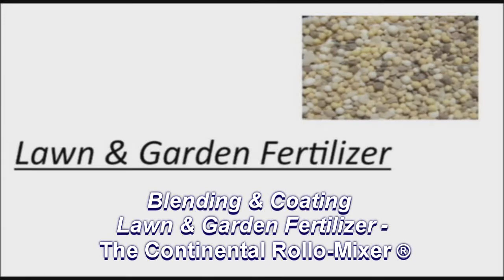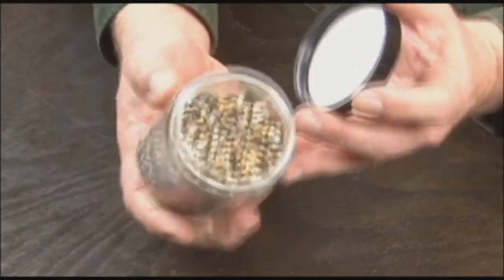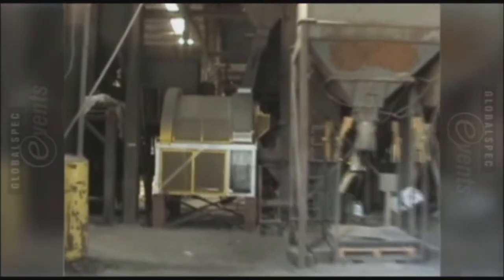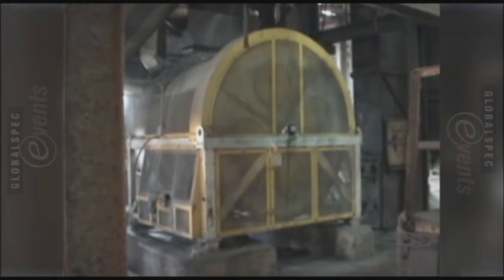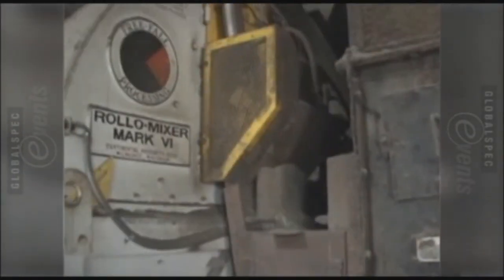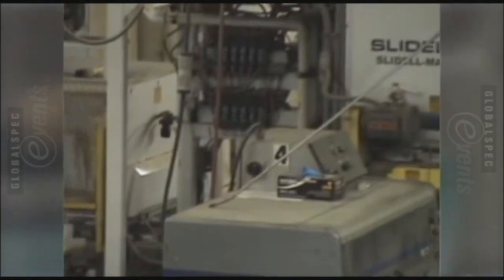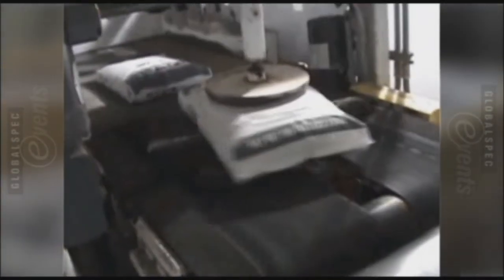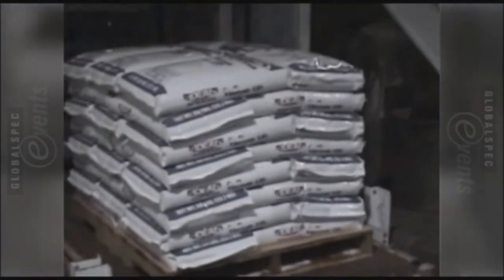Mixing Lawn & Garden Fertilizer - The Continental Rollo-Mixer ® Batch Mixer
Mixing Lawn & Garden Fertilizer in the Continental Rollo-Mixer ® Batch Mixer. Hear Continental's Technical Dir. explain why the Rollo-Mixer ® is the premier rotary drum batch mixer in the Lawn & Garden fertilizer industry. The Rollo-Mixer ® is available in 5 designs and over 125 models; ranging from 3.5 to 1400 ft3 capacity. Rollo-Mixer ® Bulk Solids Video Series